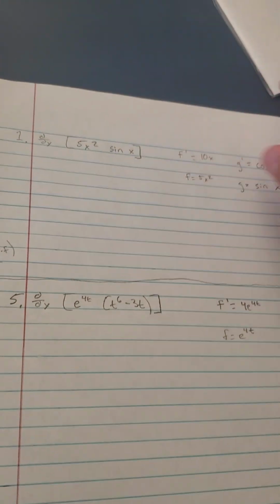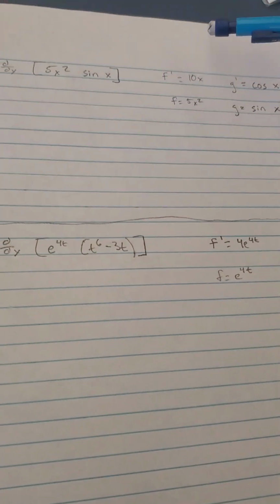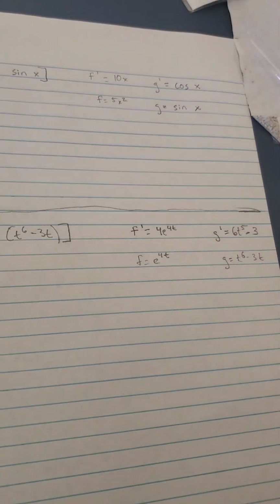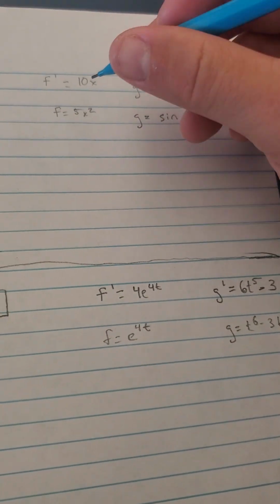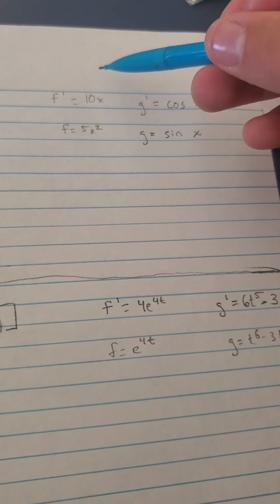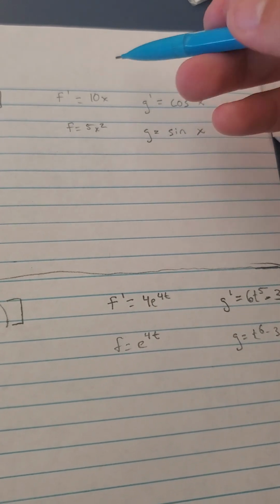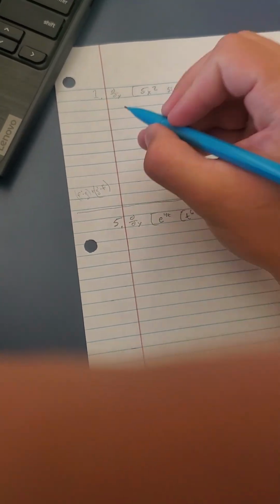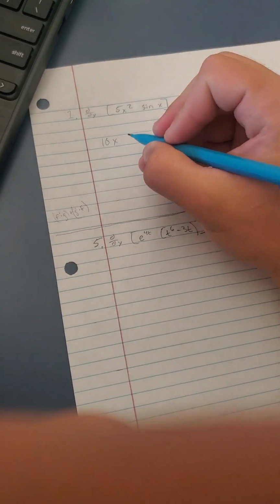Problem set 5